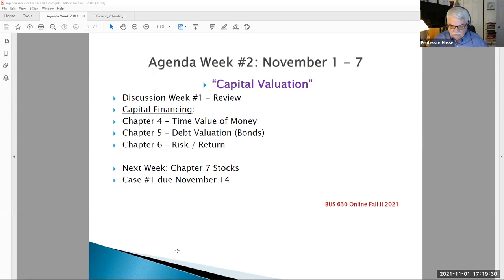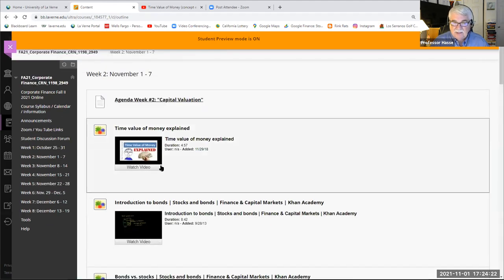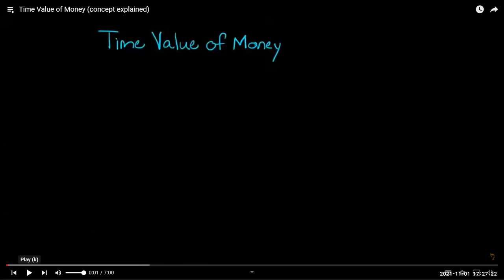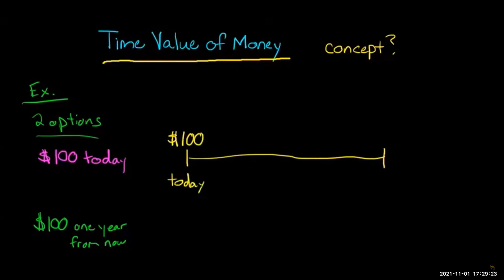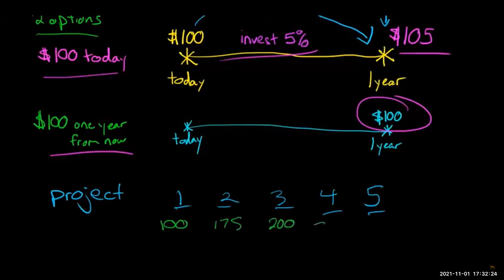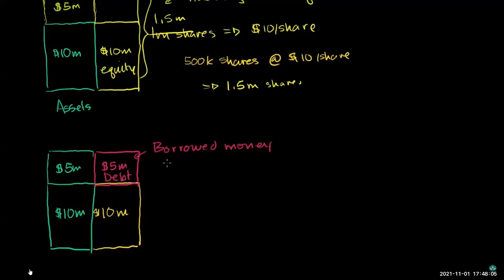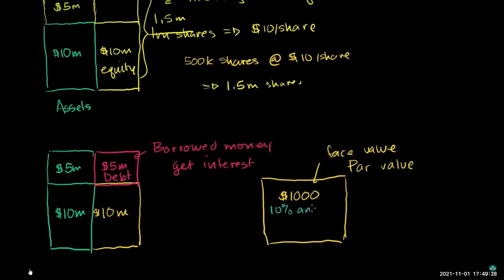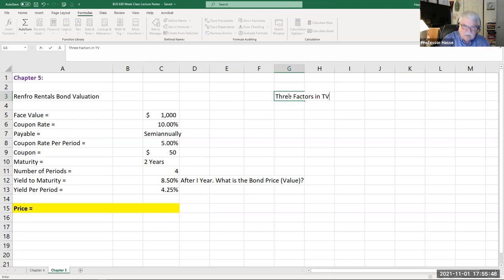BUS 630 Week 2 November 1 Lecture Video